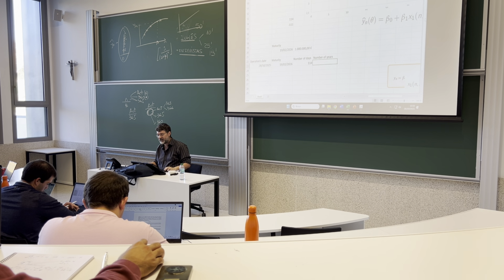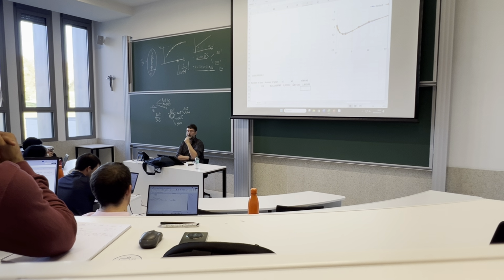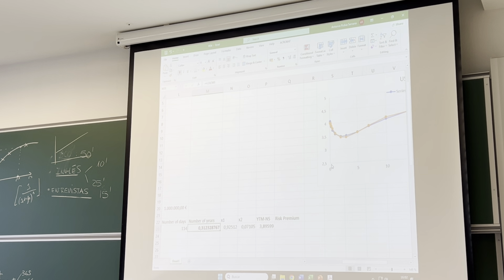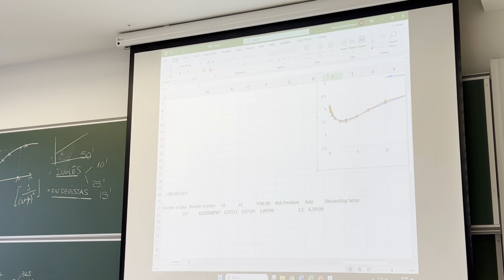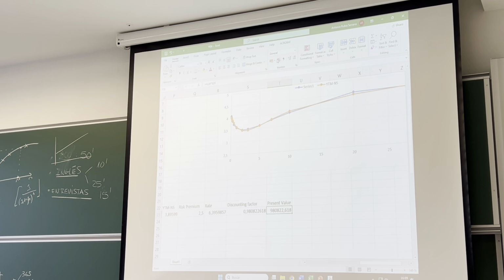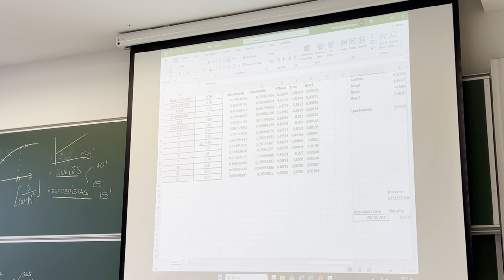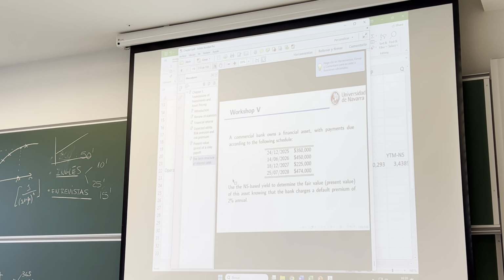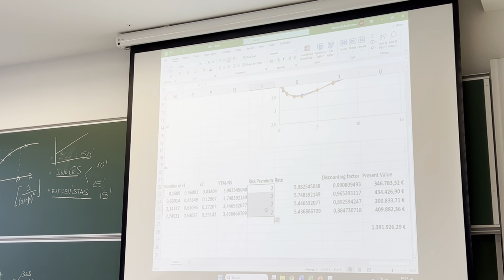2025.10.28 Finance 4 (Excel)